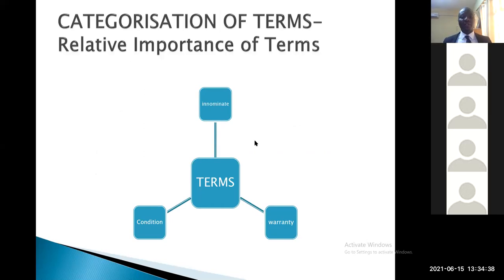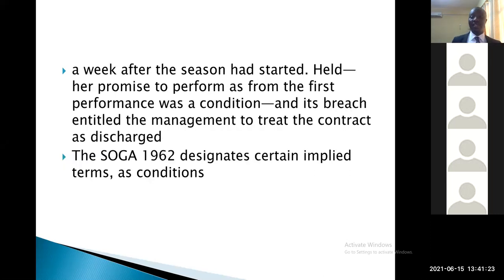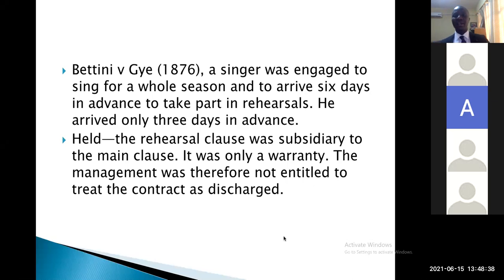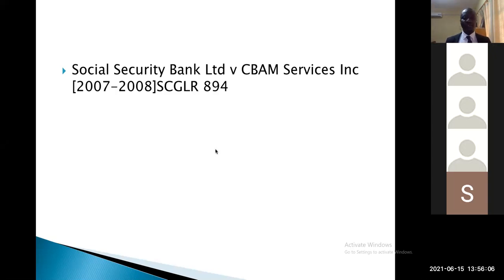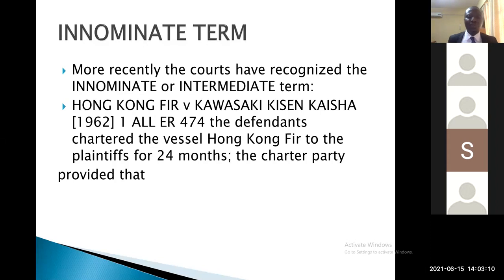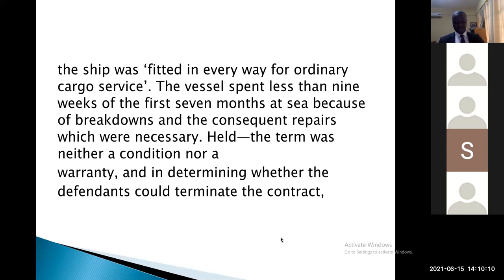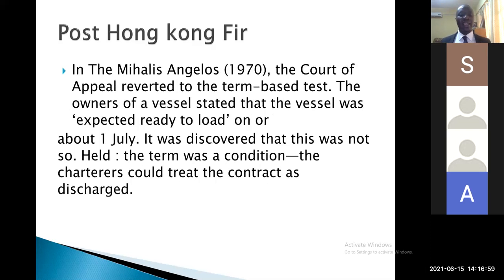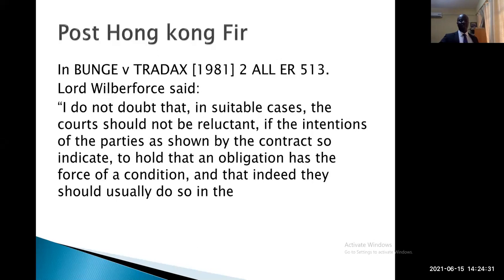TERMS OF CONTRACT - Part 3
This is continuation of discussion of Terms of Contract.  I am happy to discuss further or advise.